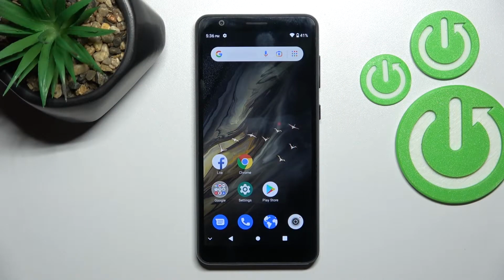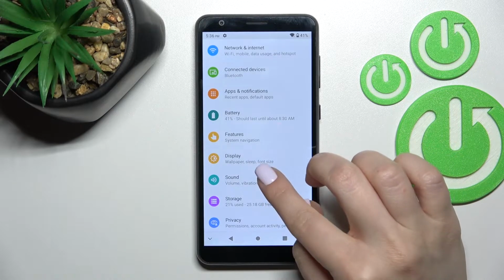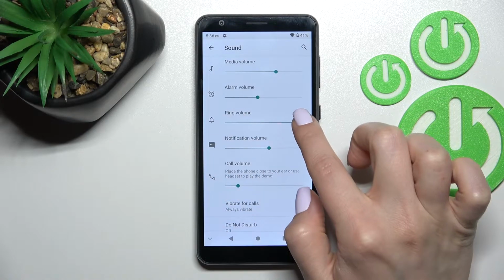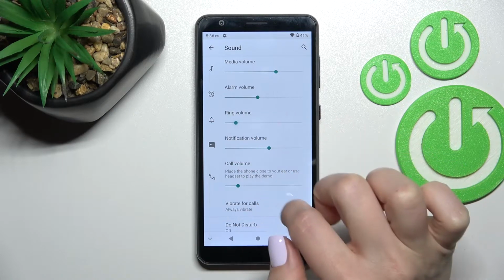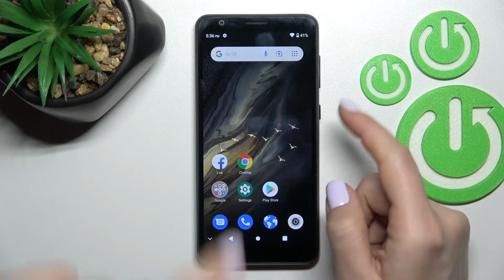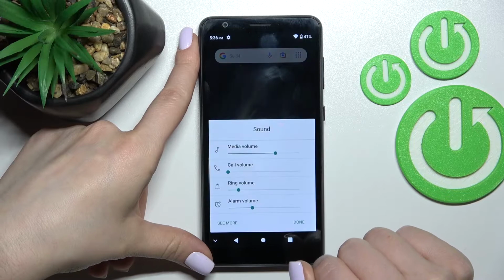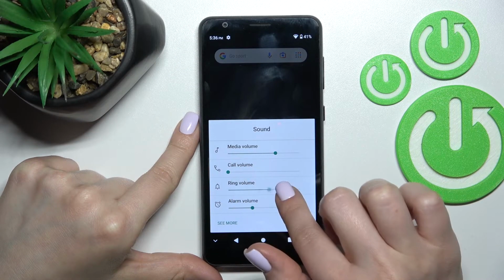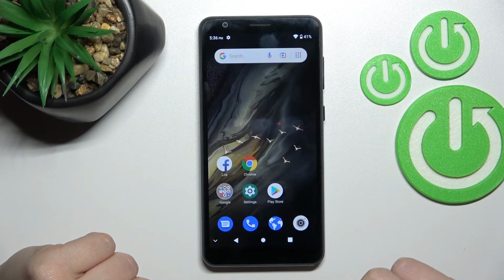How to Adjust Ringtone Volume on ZTE Blade A31 - Change Ringtone Volume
Find out more info about ZTE Blade A31:
Now we want to show you how to adjust ringtone volume on ZTE Blade A31. Our expert will show you how to enter the sound settings, and then how to volume up or volume down the ringtone. If you move the slider to the right the ringtone will be louder and if you move it to the left it will be lowered. You can also use the side buttons- volume keys to adjust the volume of the ringtone on ZTE Blade A31.

How to adjust ringtone volume on ZTE Blade A31? How to manage sound settings on ZTE Blade A31? How to enable ringtone volume on ZTE Blade A31? How to customize ringtone volume on ZTE Blade A31? How to volume up the ringtone on ZTE Blade A31? How to volume down the ringtone on ZTE Blade A31? How to set up ringtone volume on ZTE Blade A31?